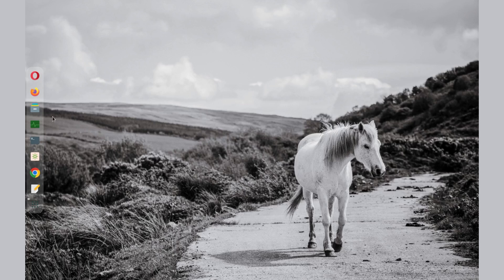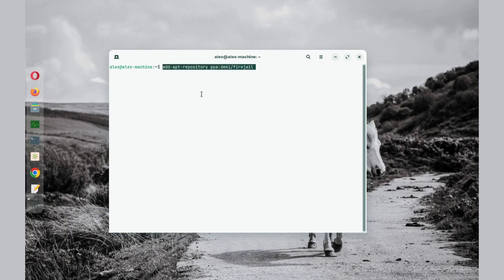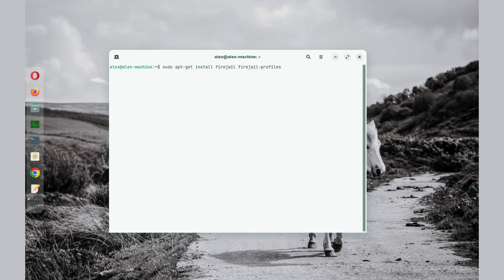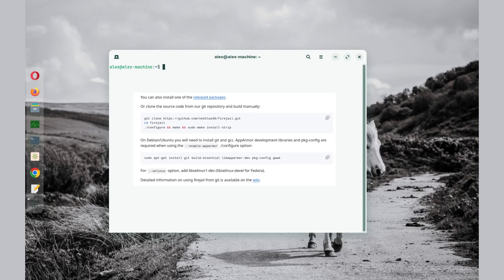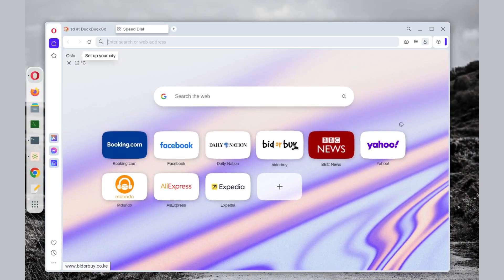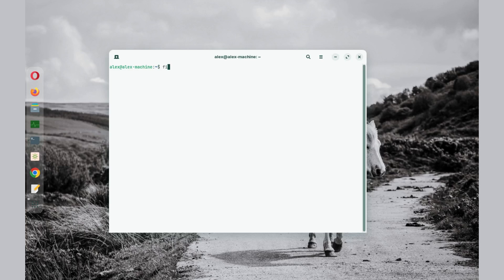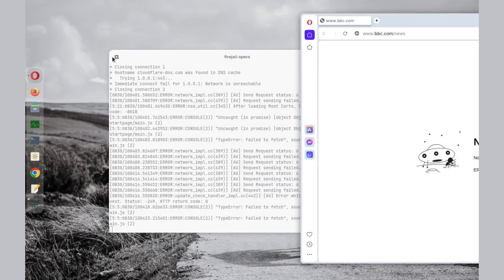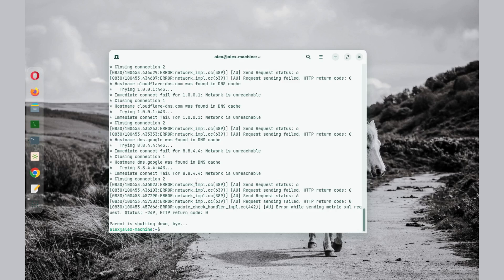How To Run Software In Linux While Restricting Their Internet Access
Here is how to run any software program on Linux without it having access to the internet. It is not a permanent change, just use it when you want to restrict internet access temporarily.